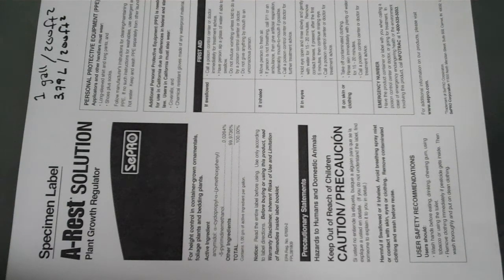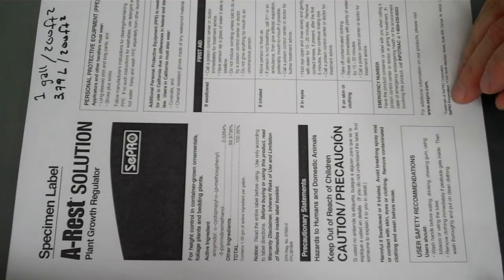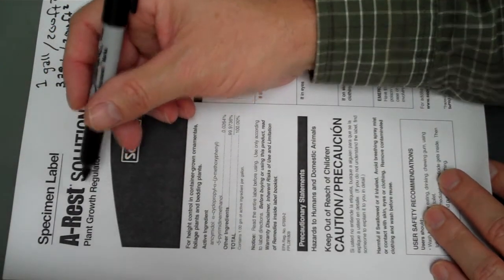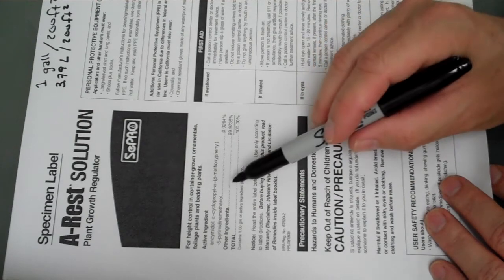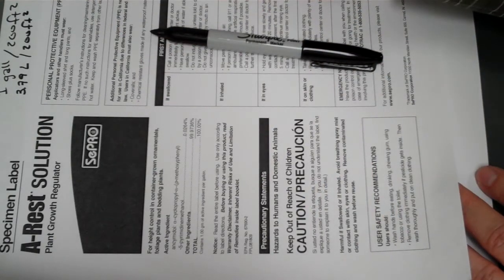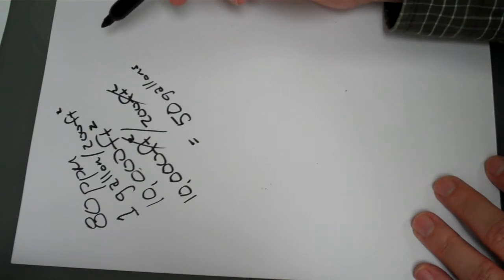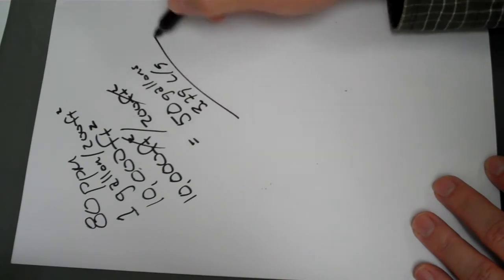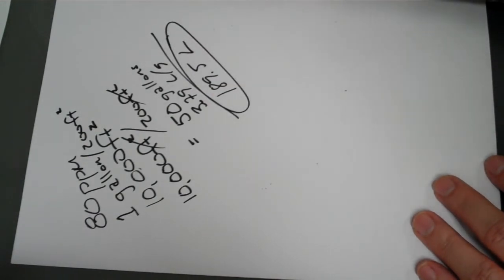Growth Reg Calc Three